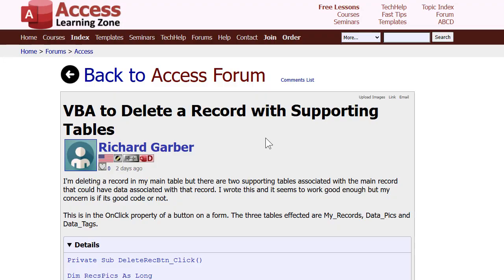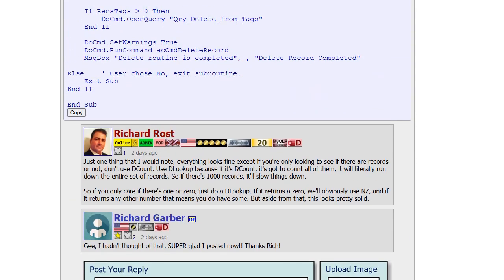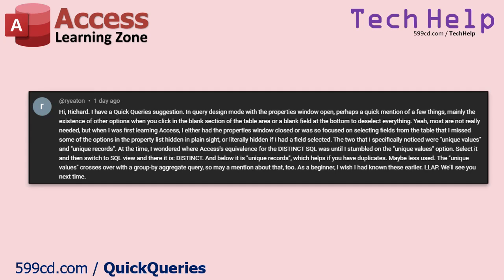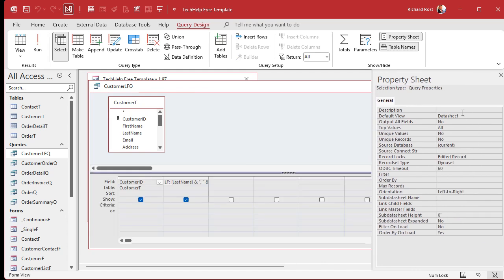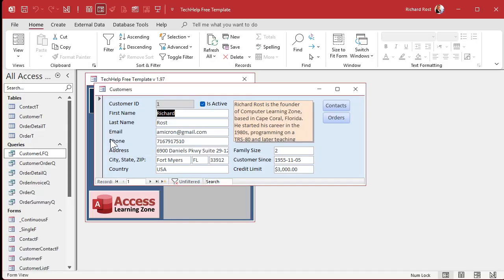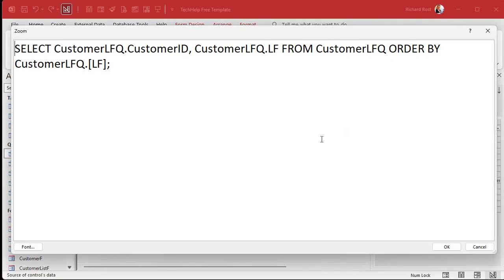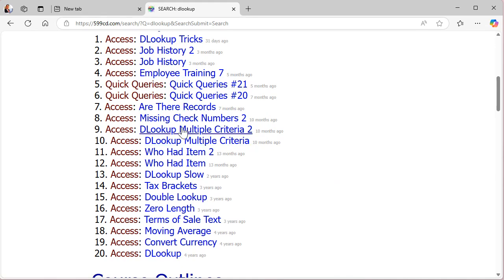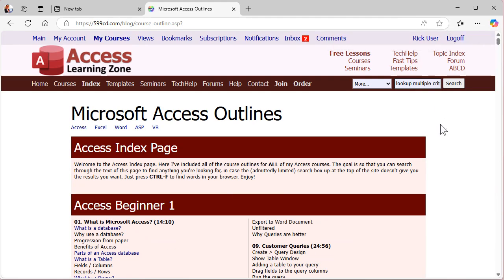Microsoft Access Quick Queries #36: Use Dlookup Not Dcount, Query Properties, More!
In this Microsoft Access tutorial, I will show you how to efficiently check for related records using DLookup instead of DCount, discuss generating random order numbers, explain the difference between DISTINCT and DISTINCTROW in query design, demonstrate using SQL and query builders in forms and controls, offer tips for searching my website for specific topics, and answer questions about reminders for updating holidays in your database.